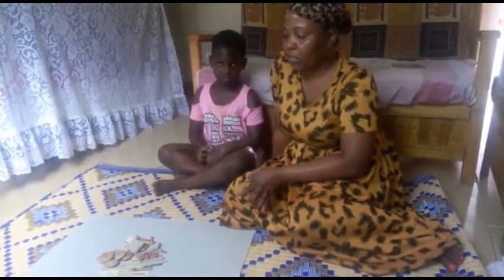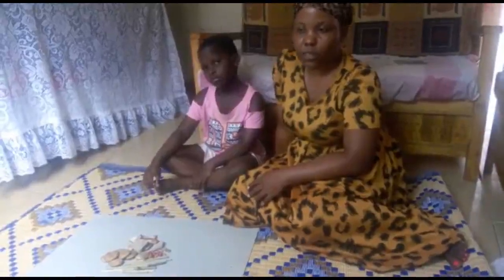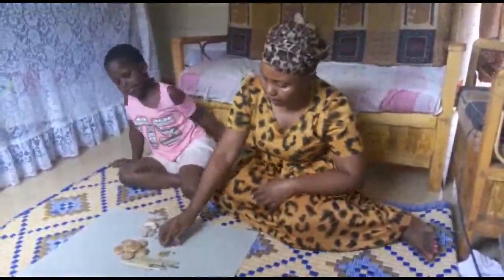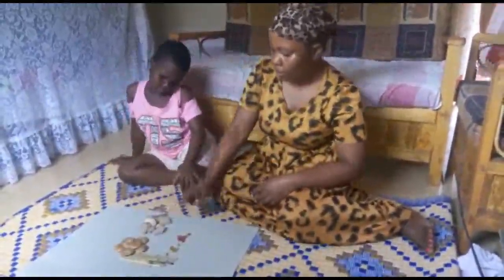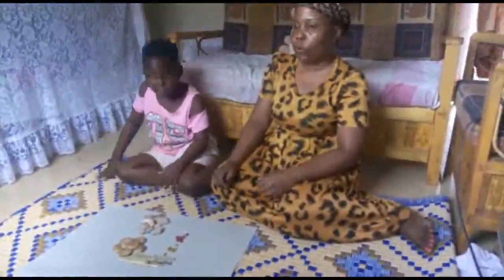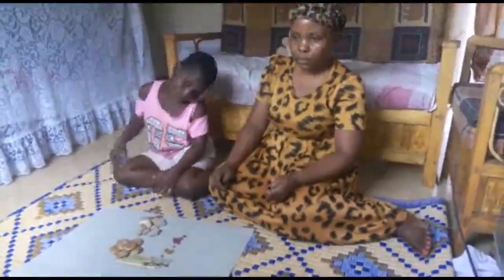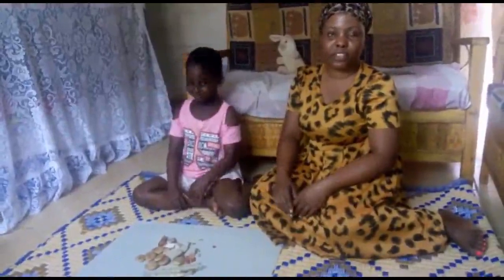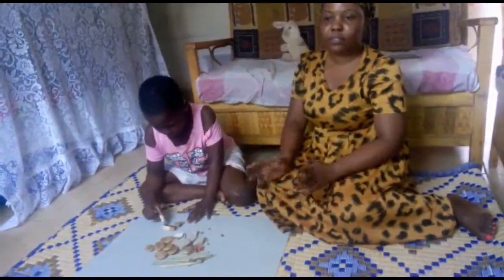Counting - Game for Children | Lively Minds Together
Many of the parents who are listening to the LivelyMindsTogether radio shows didn't get the chance to go to school, and feel that they cannot teach their children. But guess what, they can!

When we broadcast this so simple counting game a few weeks ago we had so many parents calling in and putting their children on the phone to show off their new counting skills.

Why not give it a try with your kids and let us know how you get on?